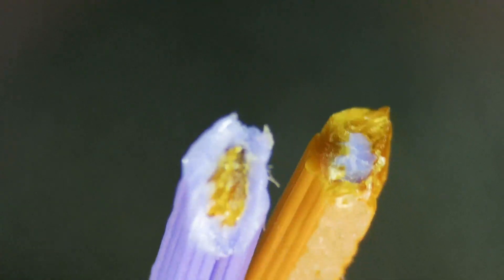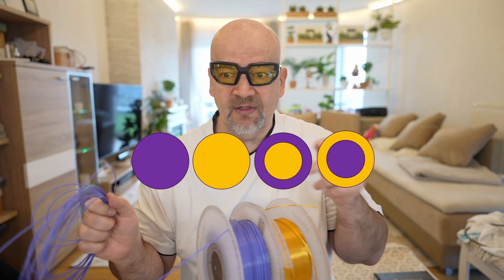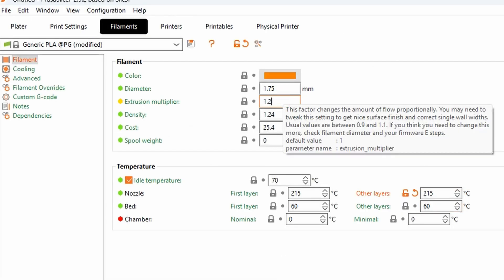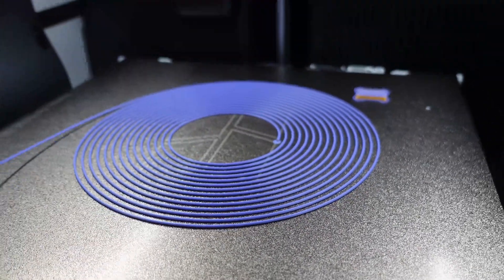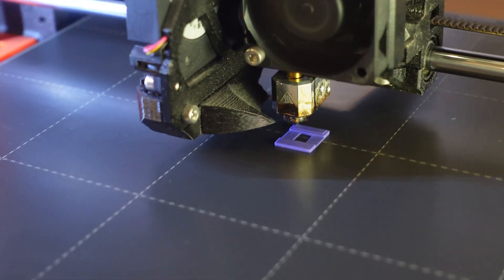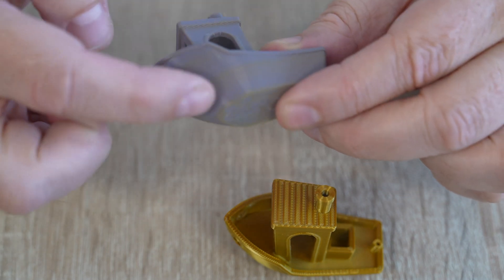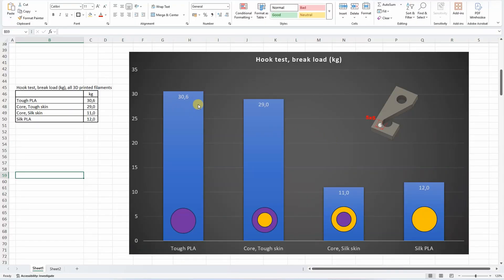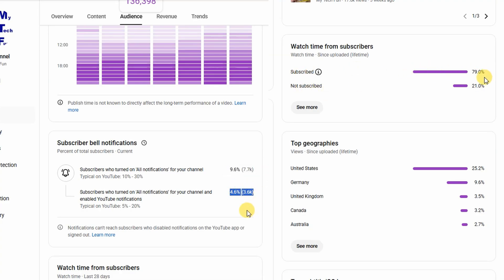3D Printed DIY Core Filament: Testing the Layer Adhesion Myth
3D printing your own core filament sounds like a fun DIY experiment — but does it actually improve layer adhesion?
In this video, I simulate a core filament by combining two materials with extremely different layer-adhesion properties: BambuLab Tough PLA on the outside (strong skin) and BambuLab Silk PLA in the core (weak layer adhesion). I already tested real core filaments before, but I needed a controlled reference to understand how much the internal core structure actually affects layer adhesion.

⏱️ Chapters

0:00 Introduction
0:25 The Theory
1:54 The 3D model
4:44 3D printing
7:55 Benchy, closer look
9:21 Layer adhesion test
9:50 Hook test
10:39 Conclusions